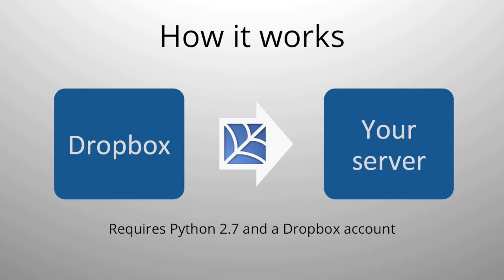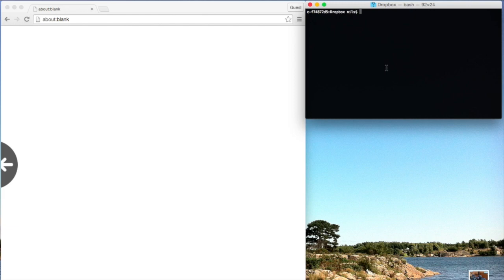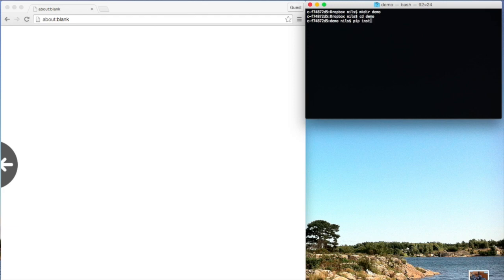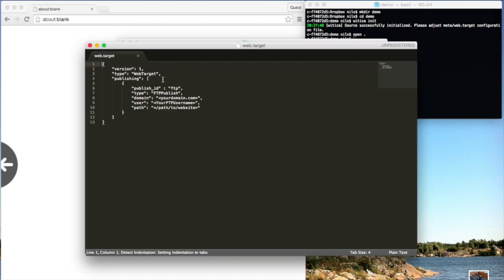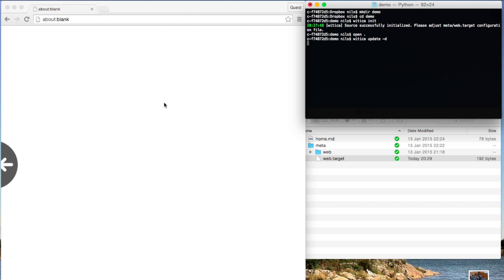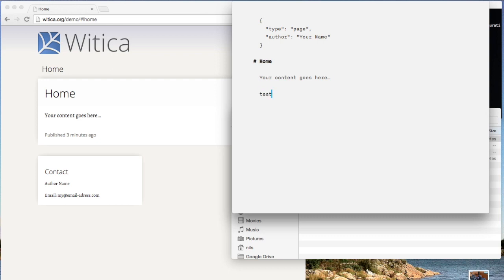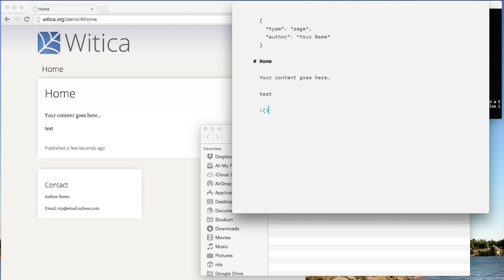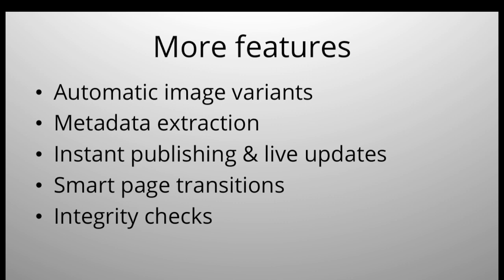Introduction to Witica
Witica is a new way to publish things on the internet. The goal is to make editing content on your website as easy as opening your favourite text editor, make a change and save the file. Witica will then take care of the rest.